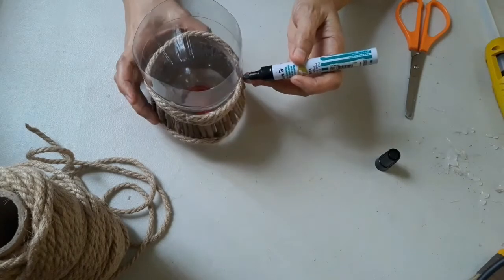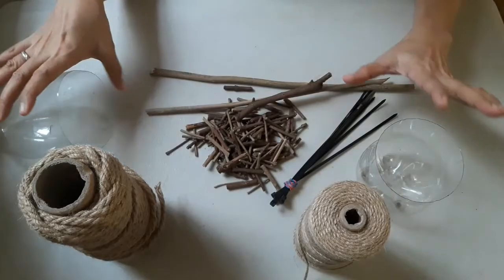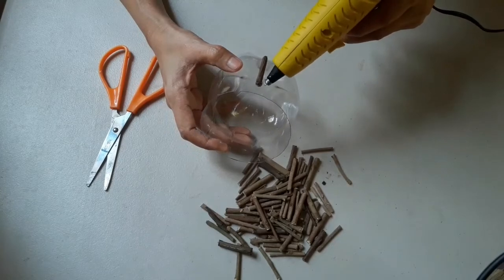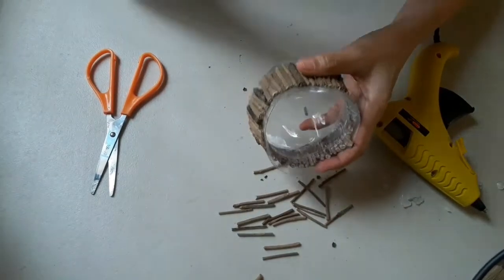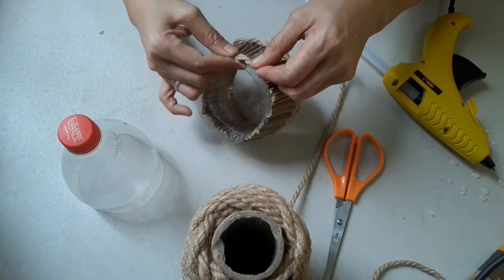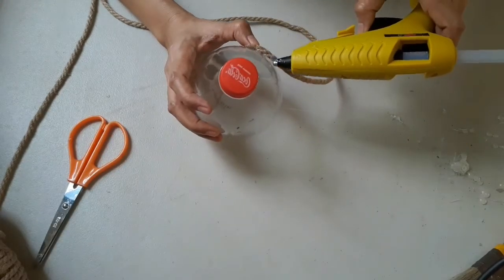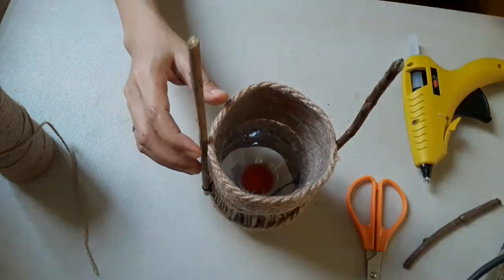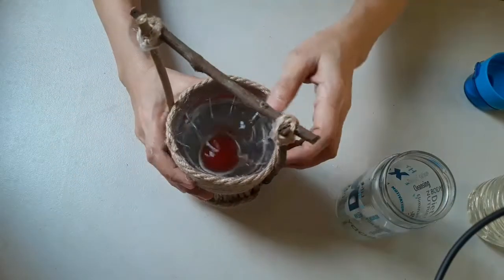SUSTAINABLE RECYCLE DIY PLANT POT | BEST OUT OF WASTE | JeanG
Hey fam! How are you today? In this video I am showcasing another  DIY plant pot out of an empty coke bottle, dried twigs, and branches. I purposely do this to help and conserve our mother earth. As one of my interests nowadays is gardening I decided to myself instead of buying those commercial pots why not to use those plastics that we can easily find in our place. We are not only saving financially but we are saving our mother earth from any pollution. Let's be creative and influencers! We are surrounded with so many types of plastic containers that we can reuse in some other ways. In this way we are not only doing gardening which makes us harvest our own produce and making our surroundings green, however, we are also helping to transform back again the greenery of mother earth!! So let's reuse, reduce and recycle.

Materials:
Jute rope 6mm and 2mm
dried twigs and tree branches

Music title 1 : The elevator bossanova
Music title 2 : Smile
No Audiobook
No Audio Podcast
No Song Making
No Music Remix

FAM!!
JeanG❤